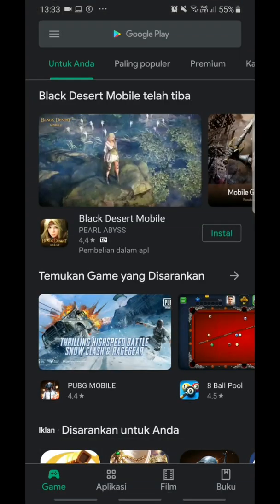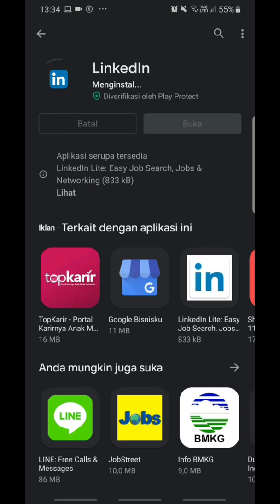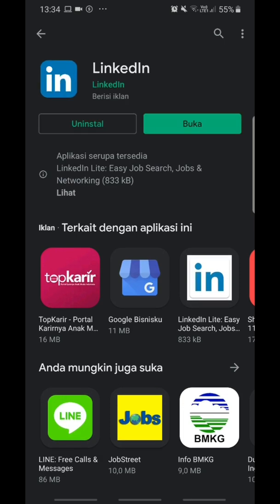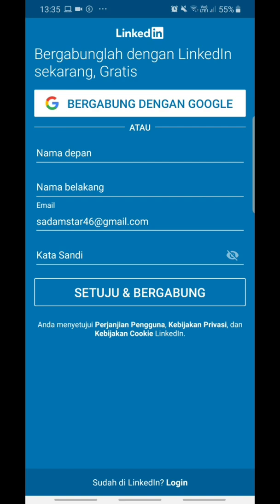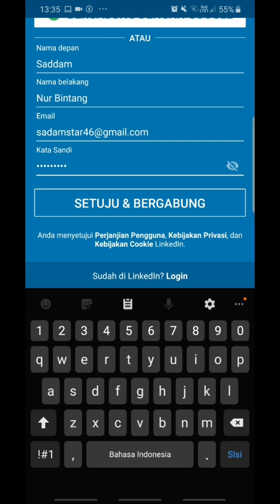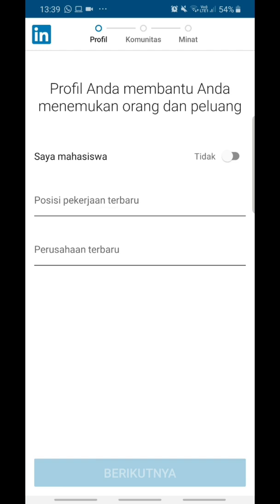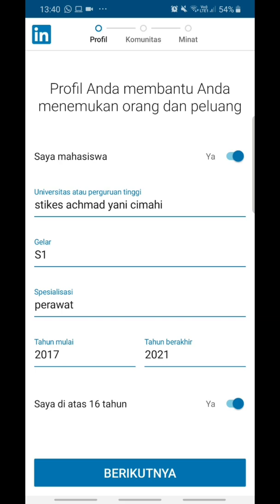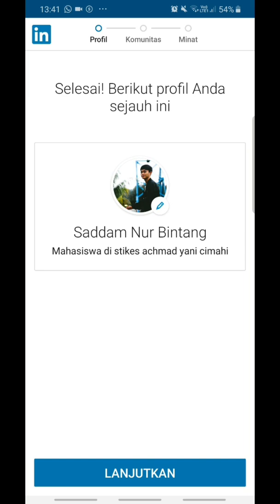Tutorial b.inggris linkedin